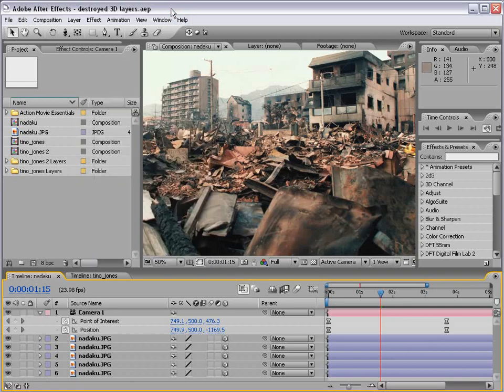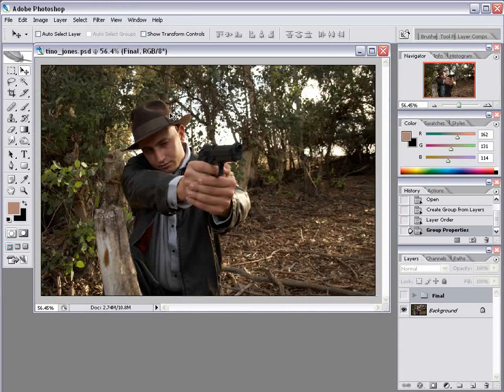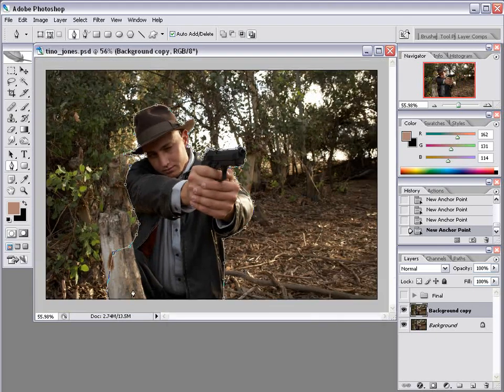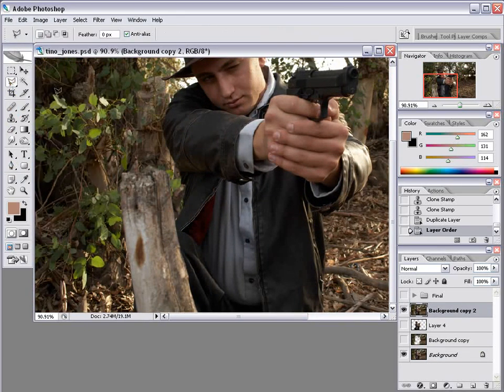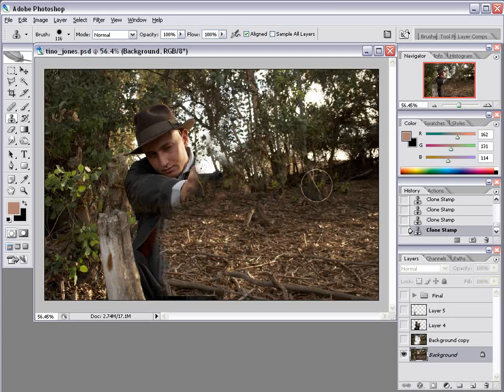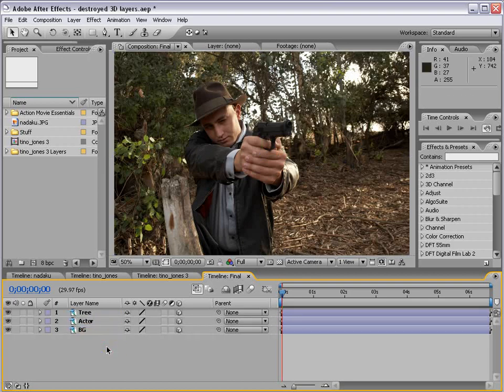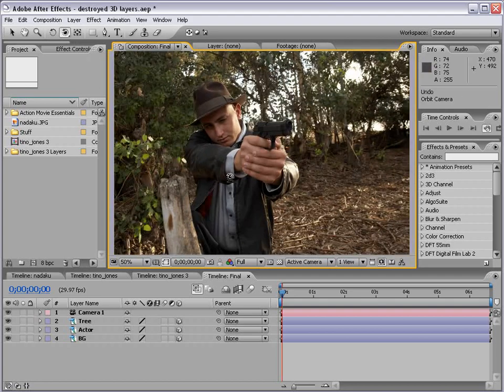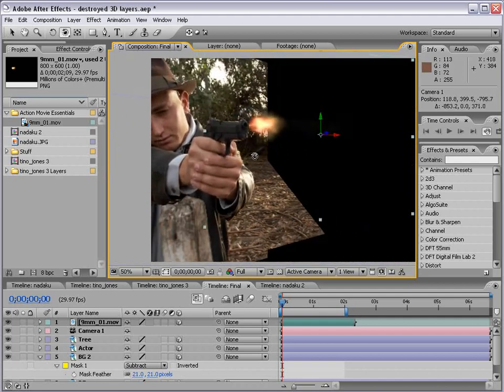46 Virtual 3D Photos